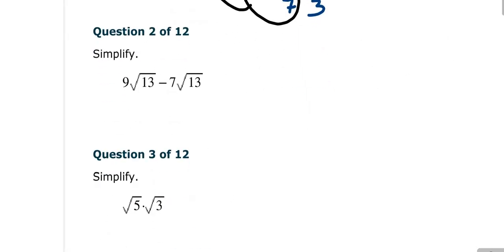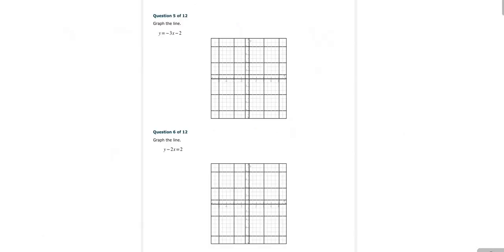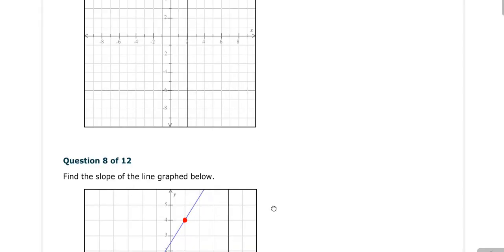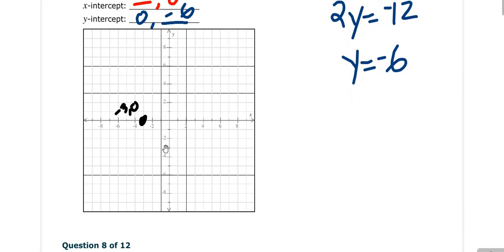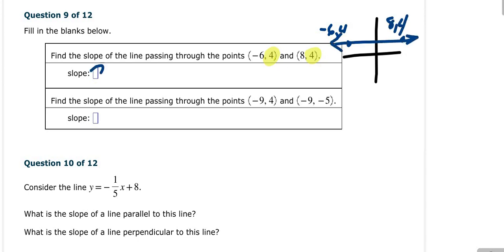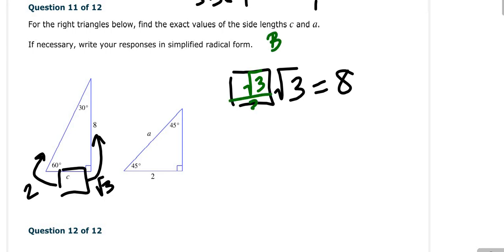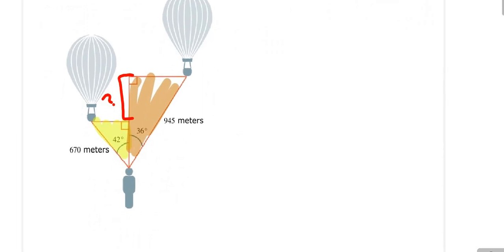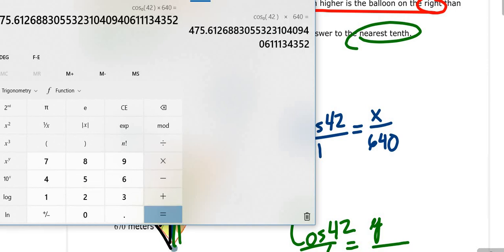Distance Learning-Algebra Review Key Concepts